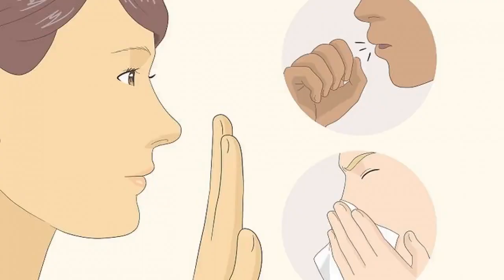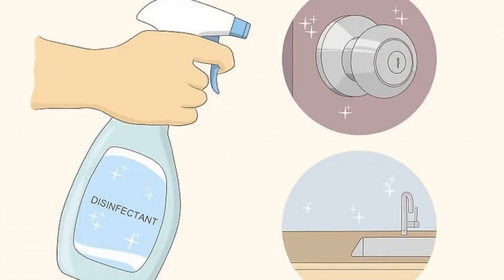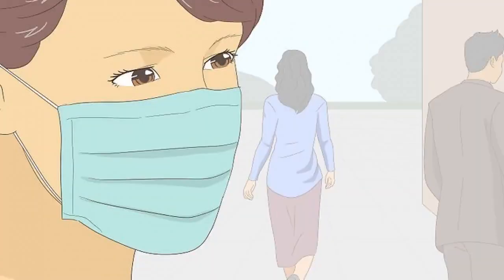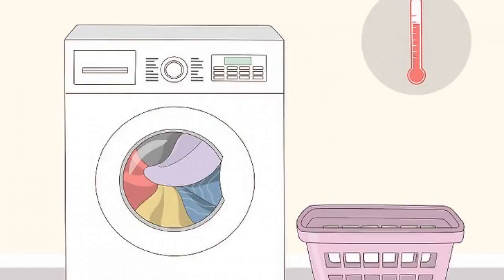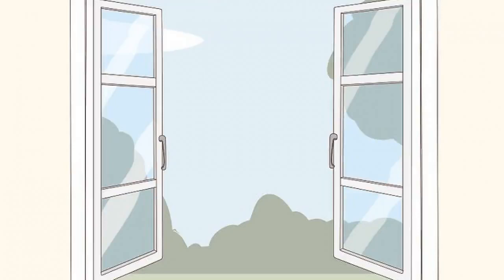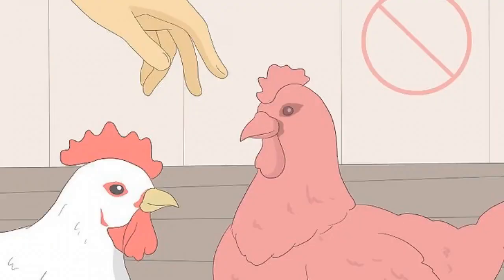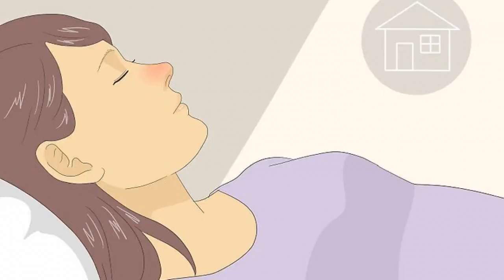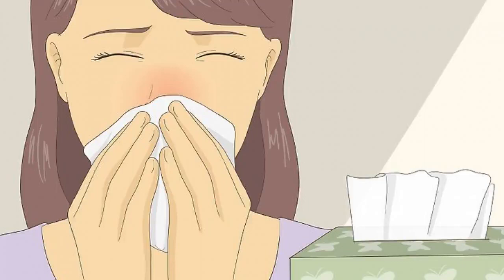How to Prevent Coronavirus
Wash your hands with soap and water to minimize your infection risk. The best way to prevent coronavirus is to wash your hands as often as possible. Wet your hands with warm water, then apply a mild soap. Work the soap into a lather for 20-30 seconds, then rinse your hands clean under warm running water. Keep your hands away from your eyes, nose, and mouth. You may come into contact with the coronavirus on a surface, like a doorknob or countertop. When this happens, the germs can linger on your hands, so you can easily infect yourself if you touch your face with dirty hands. Avoid touching your eyes, nose, and mouth in case the virus is on your skin.